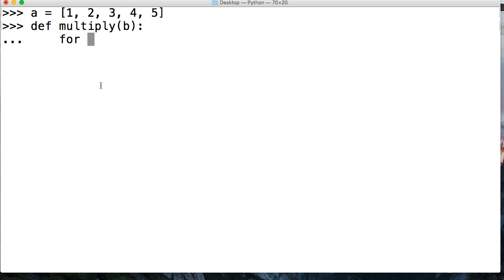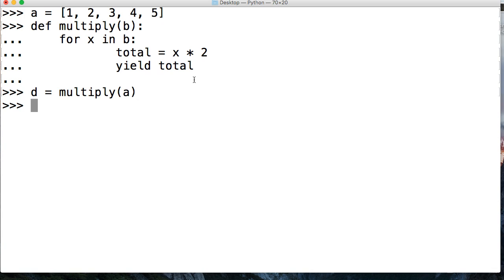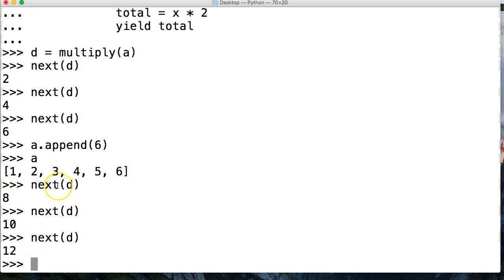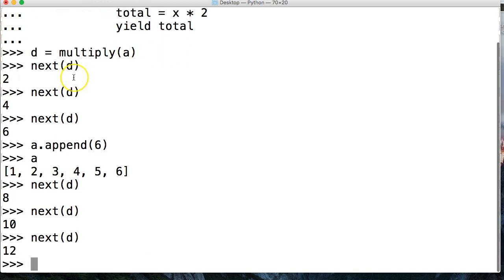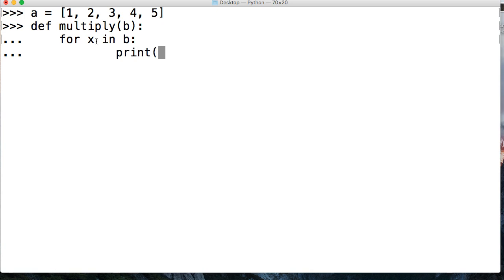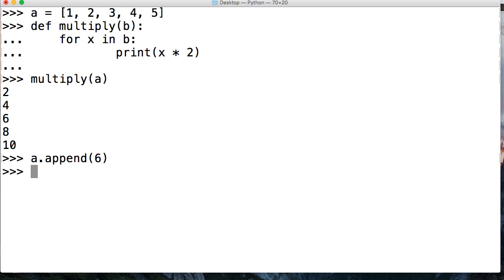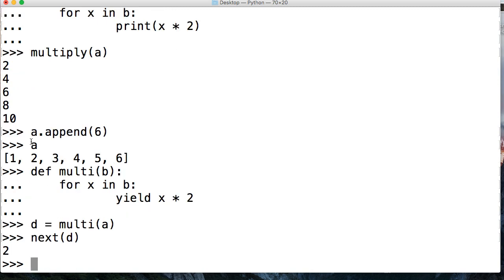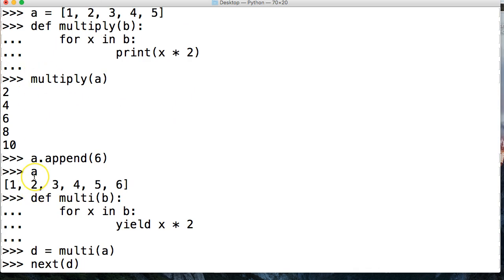Python 3 Tutorial: Why Use Generator Functions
In this Python 3 Tutorial, we will look at why we would use a generator function in Python